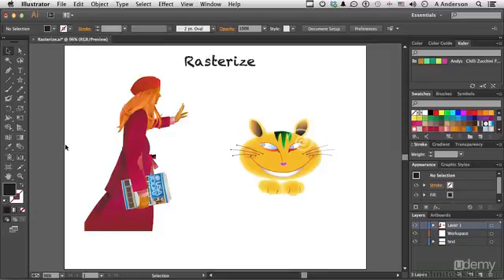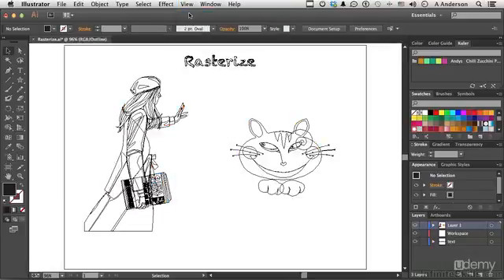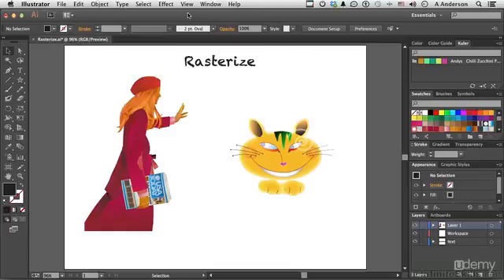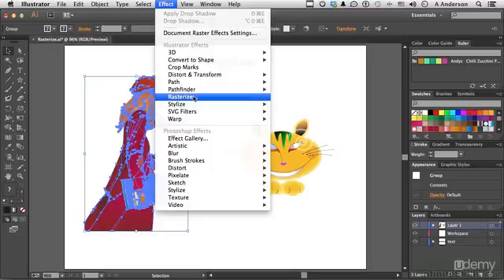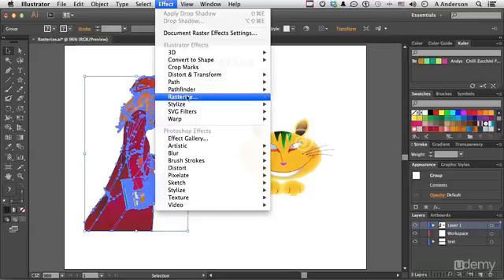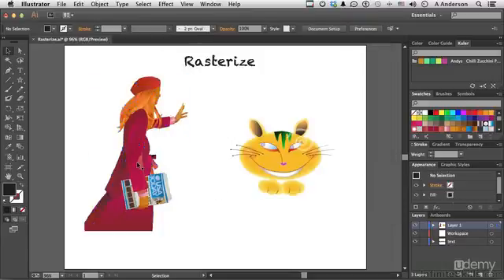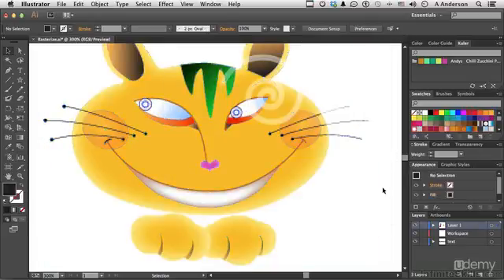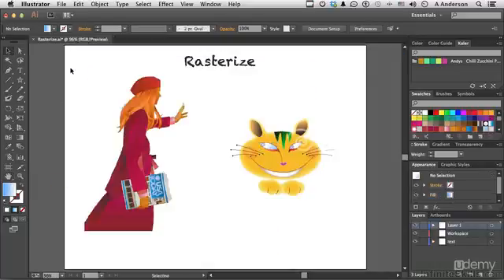093 Lesson 93 Adobe Illustrator CC